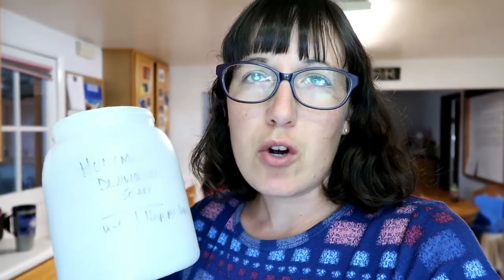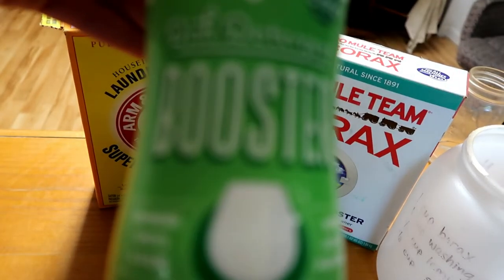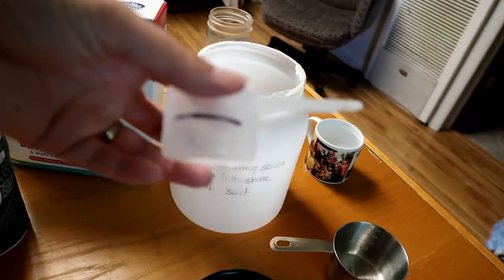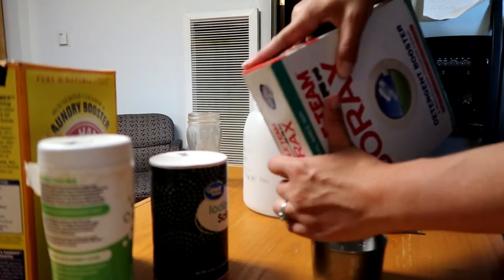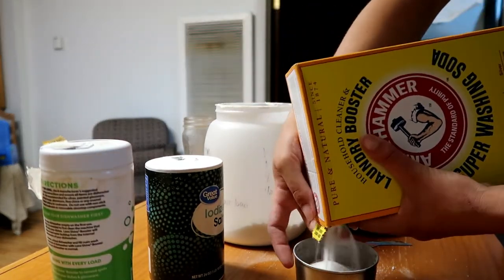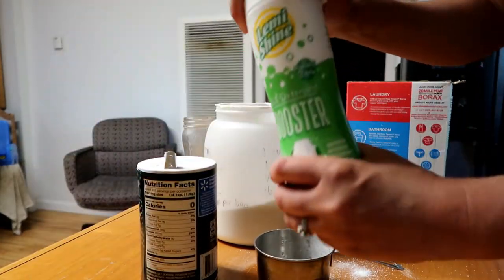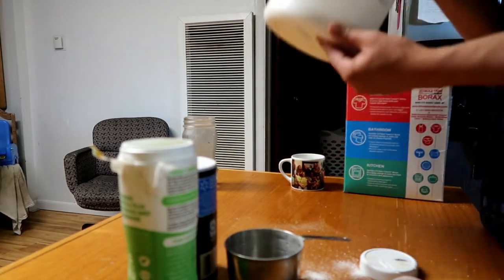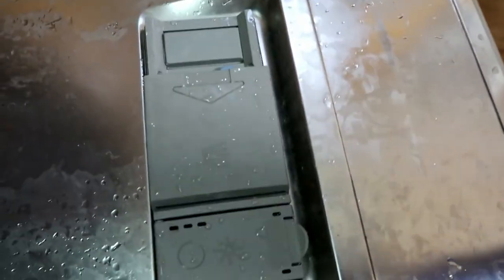HOMEMADE Dishwasher Soap | Easy, Fast and Cheap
Austin – Dad
Shannon – Mom

Kaylee – 14

Kolter – 11

Kryspin – 8

Kyla – 7
Kaydence – 6

Kendon – 5
Karrington – 3

Klayton – 1